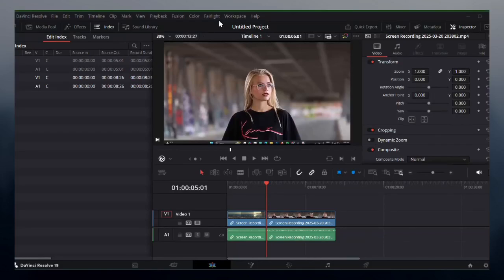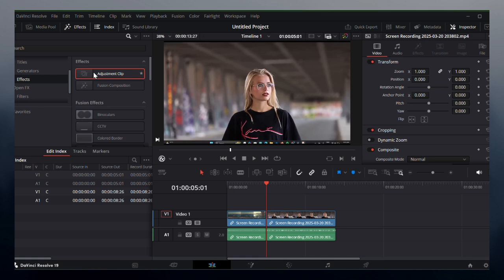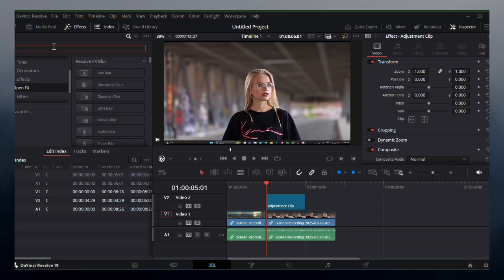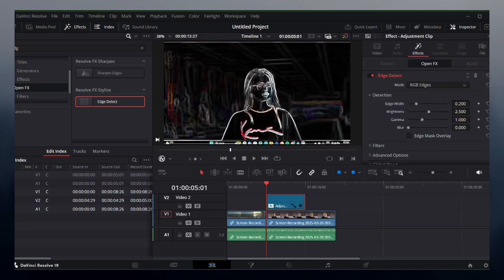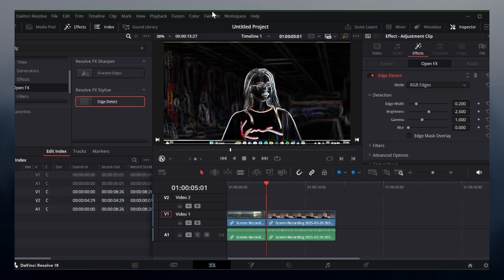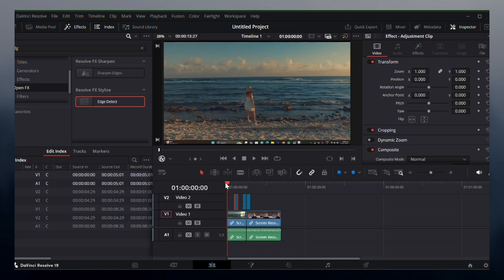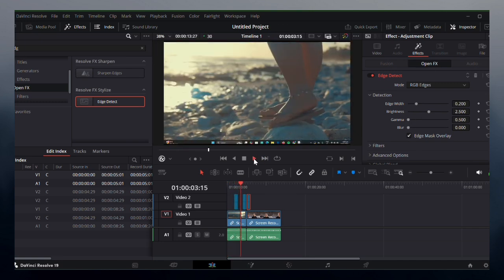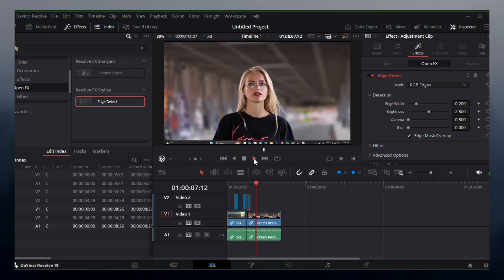How To Add EDGE GLITCH Transitions In Davinci Resolve in SECONDS!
Want to add a dynamic edge to your video edits? In this tutorial, we'll guide you through creating stunning edge glitch transitions in DaVinci Resolve. Perfect for filmmakers, video editors, and content creators looking to make their projects stand out with eye-catching effects.

📌 What You'll Learn:
✔️ How to apply edge glitch transitions in DaVinci Resolve
✔️ Step-by-step guide on customizing glitch effects
✔️ Tips for seamless integration into your videos
✔️ Enhancing your cinematic storytelling with visual flair

This tutorial is designed for both beginners and seasoned editors who want to push their creative boundaries. Unlock the full potential of DaVinci Resolve and take your editing skills to the next level with this must-have effect!